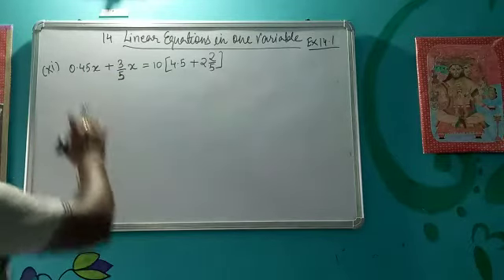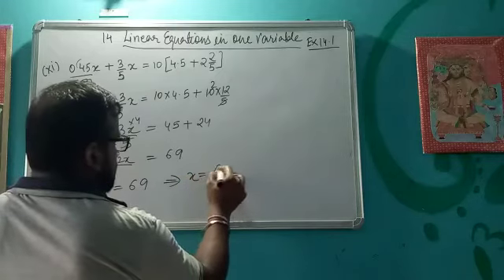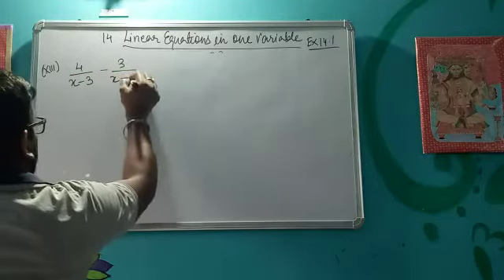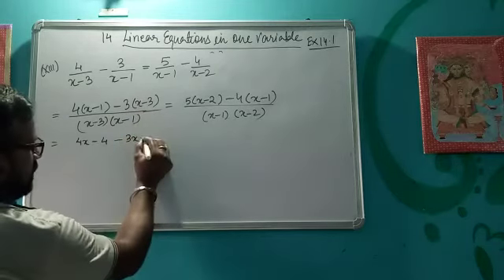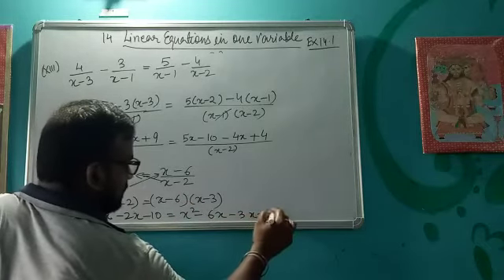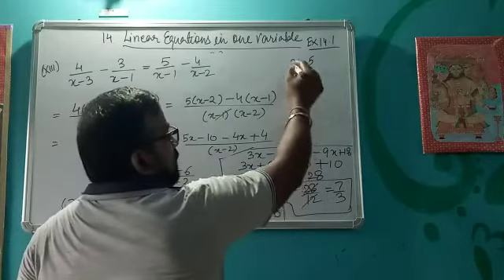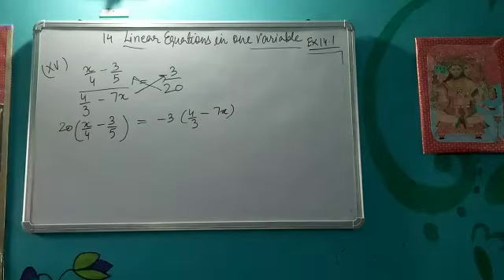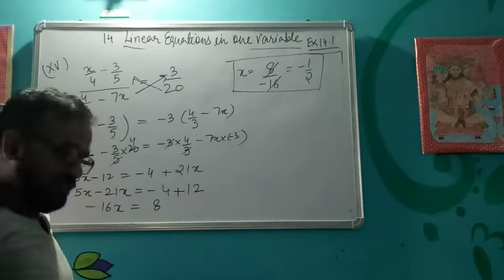LINEAR EQUATIONS IN ONE VARIABLE 2